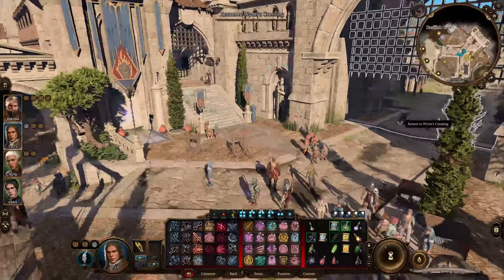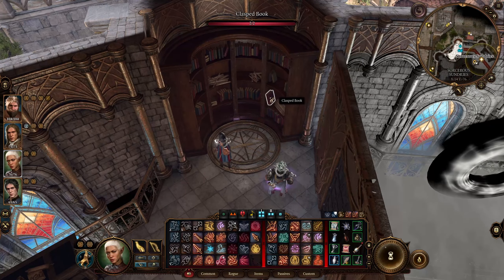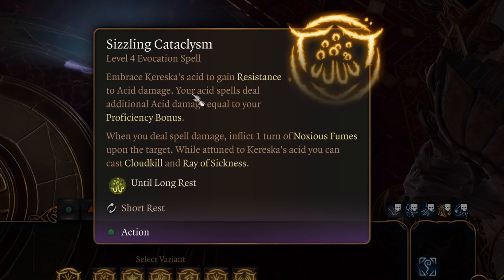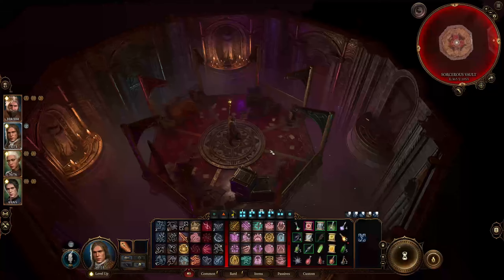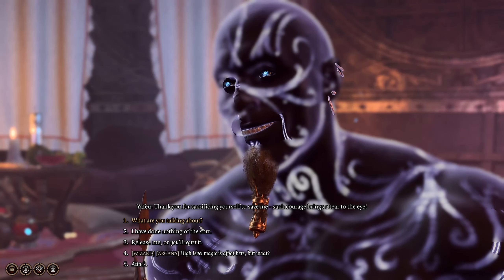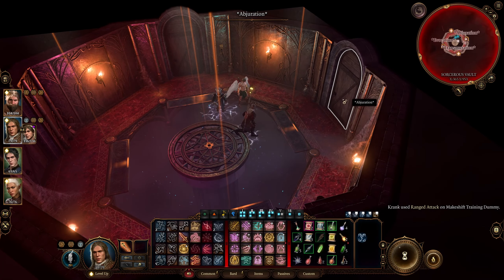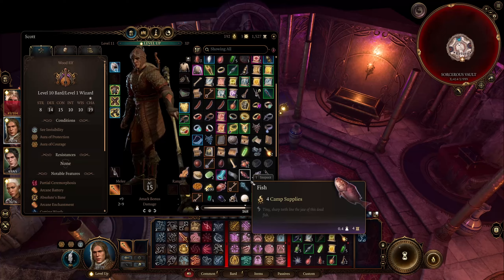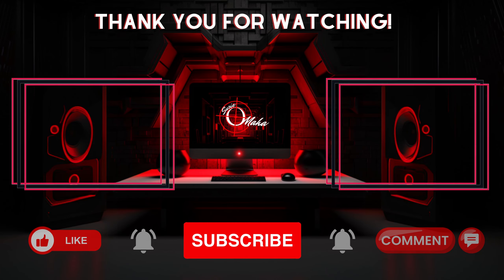Sorcerous Vault Full Walkthrough! - Baldur's Gate 3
In this video I show you how to find and navigate the Sorcerous Vault in Baldur's Gate 3! This vault has ultra rare and legendary items as well as 3 of the most powerful spells in the game that can't be found anywhere else!